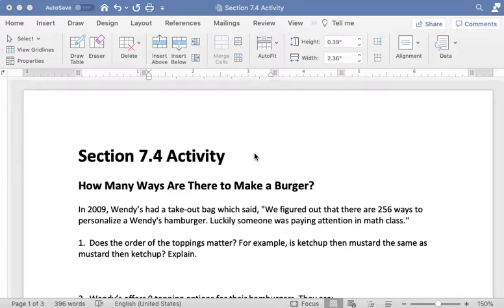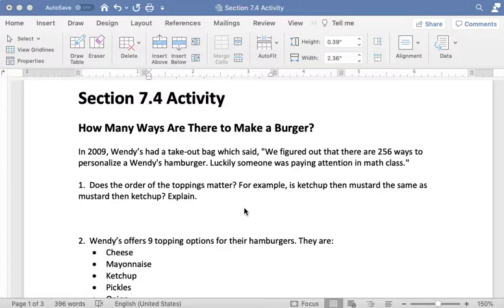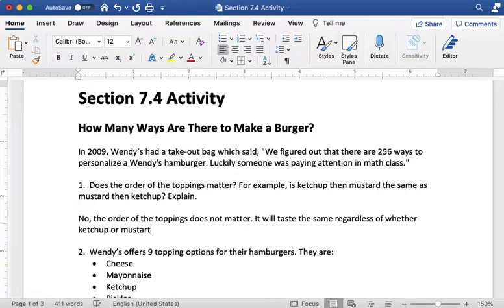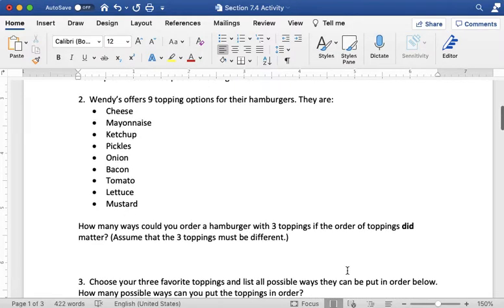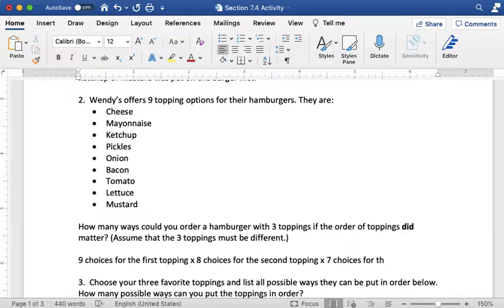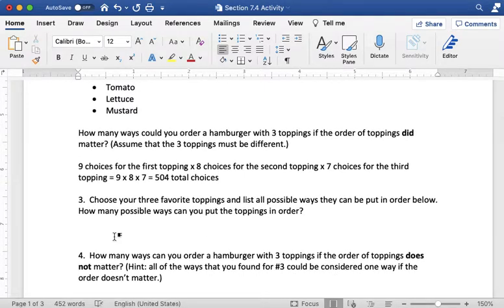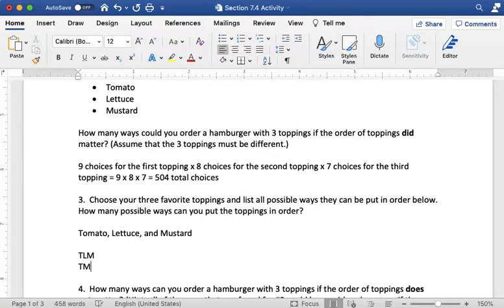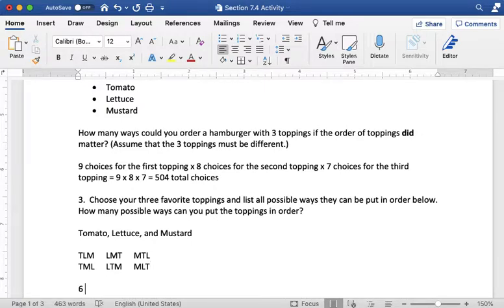Section 7.4 Activity: How Many Ways Are There to Make a Burger?